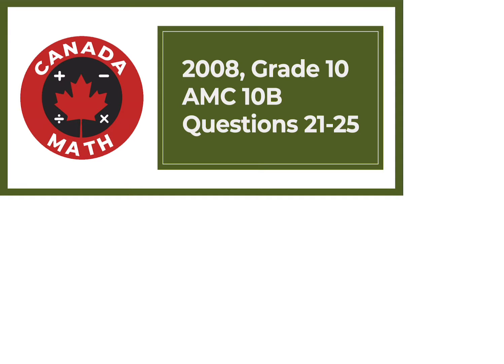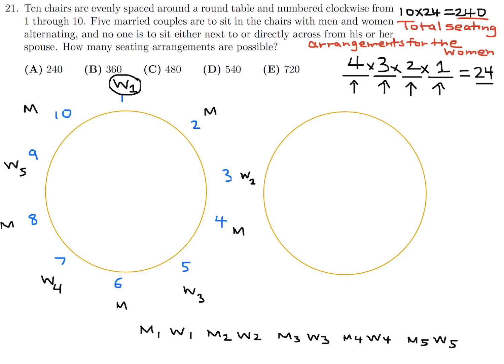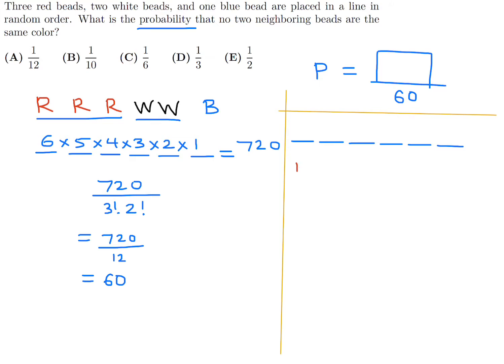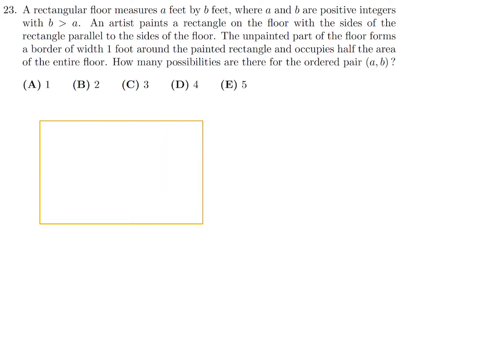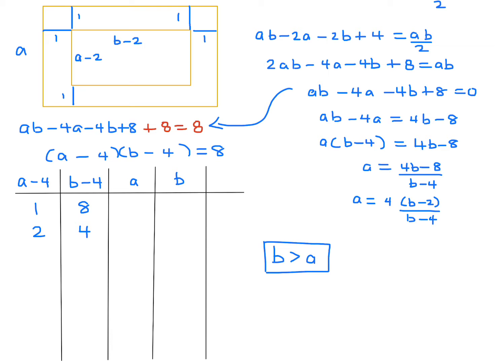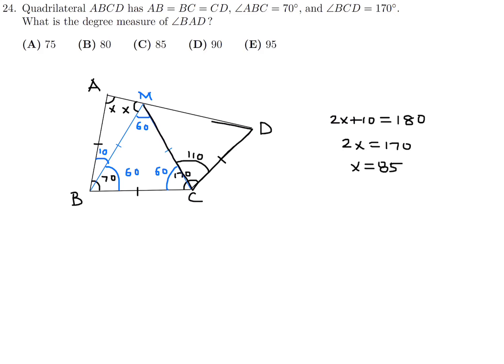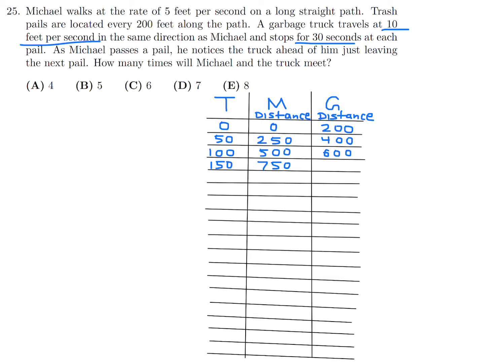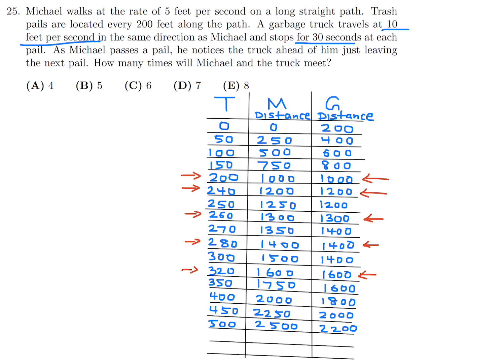2008, Grade 10, AMC 10B | Questions 21-25